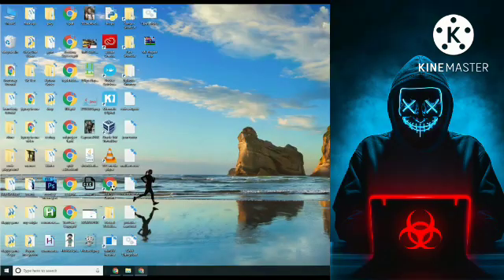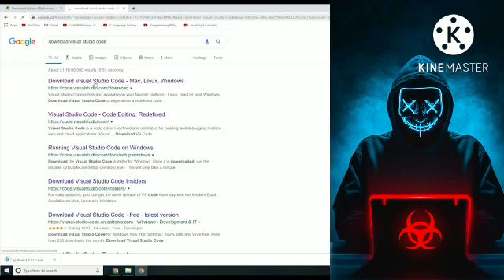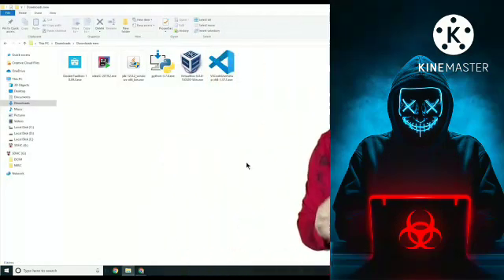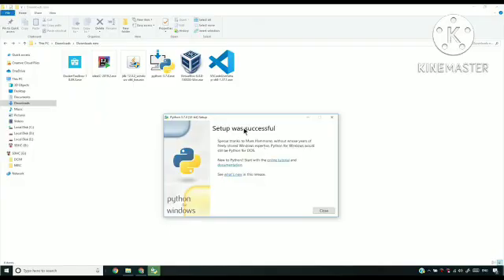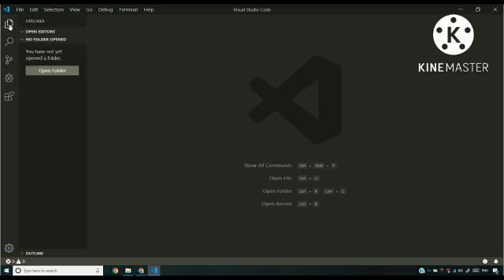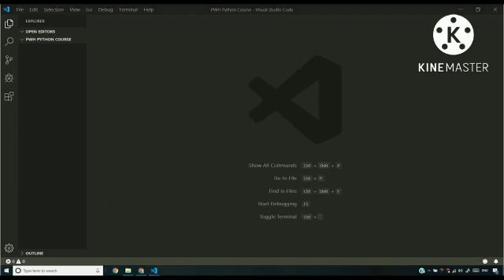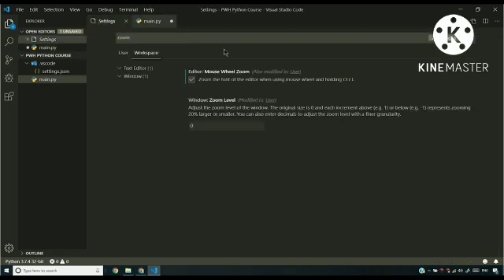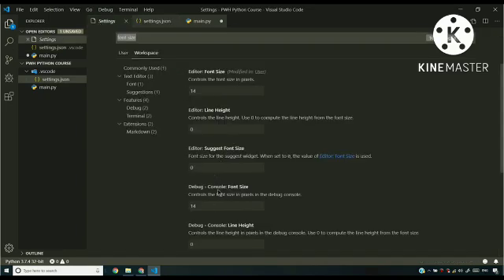Installing VS Code, Python & writing hello world Python code _ Python Tutorial #1 Part 1